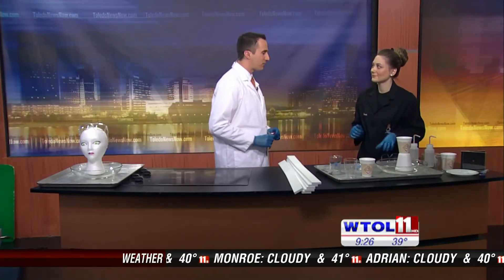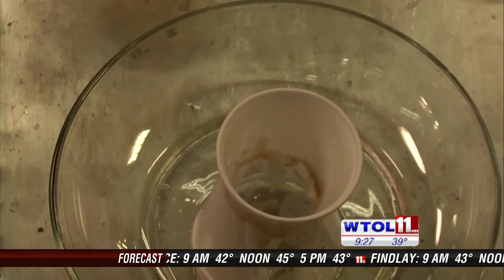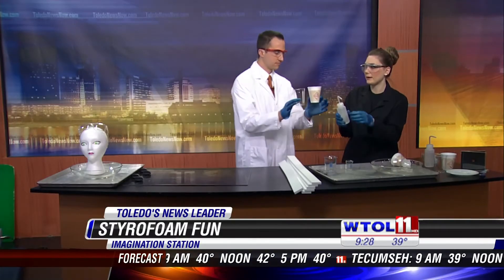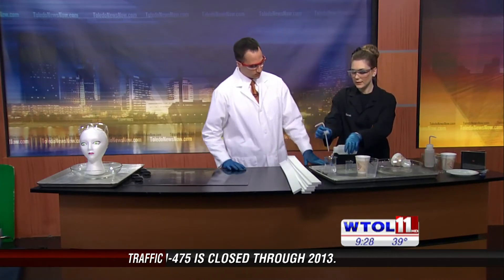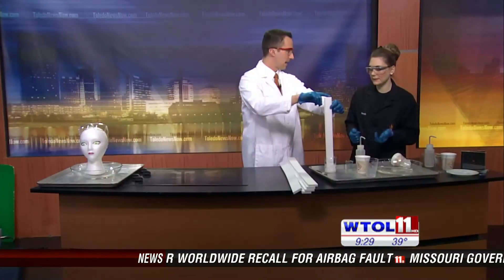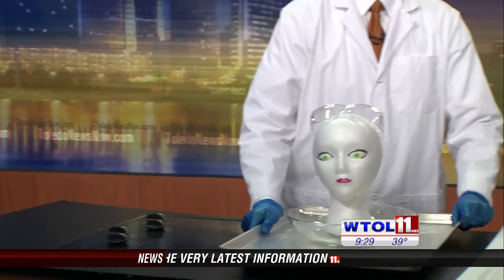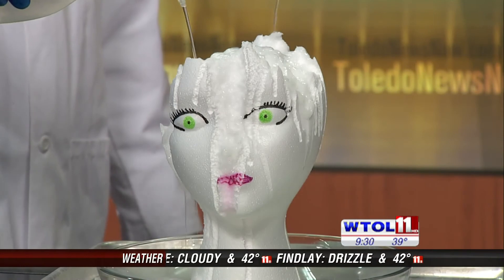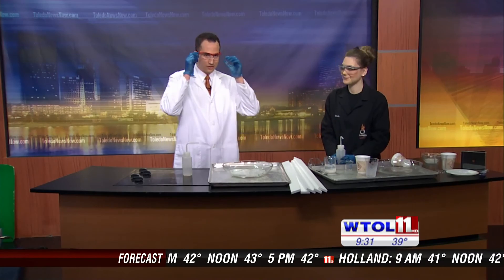All About Styrofoam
In honor of Earth Day, Sarah Neff teaches us how we can recycle styrofoam.